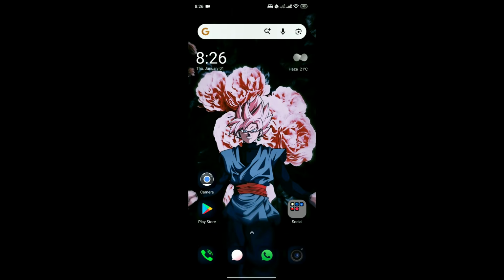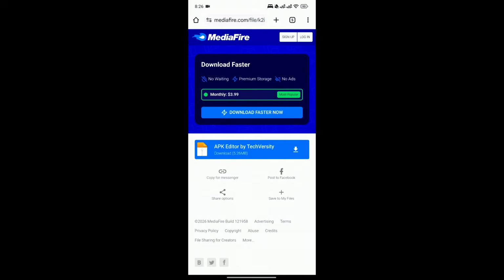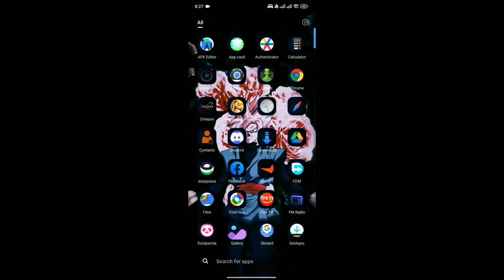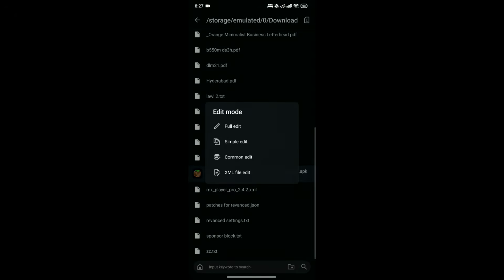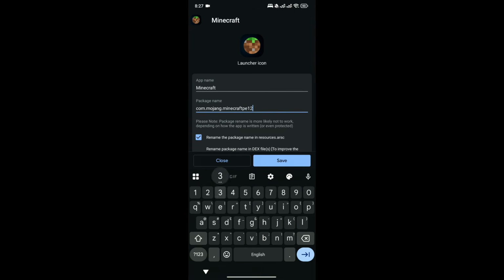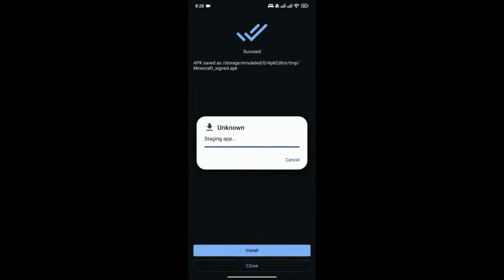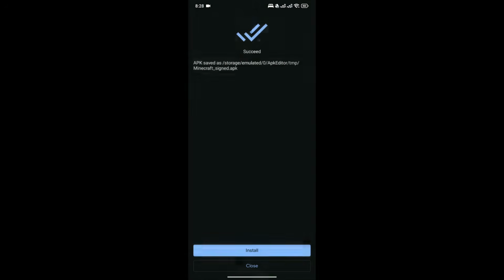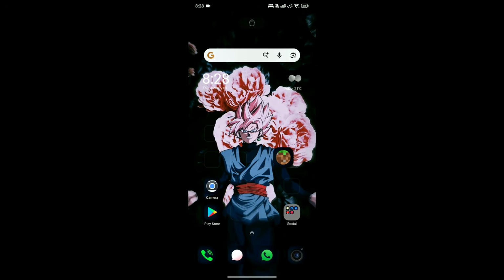Minecraft App Not Installed as Package Conflicts with an Existing Package (2026 FIX)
Seeing the *App not installed as package conflicts with an existing package* error on Android blocks your Minecraft installation. This 2026 FIX guide provides clear steps to resolve this installation conflict caused by leftover files.

*FIXing Minecraft app not installed package conflict error.*
*Solving leftover data from previous Minecraft installs.*
*Stopping corrupted installation cache errors on Android.*
*Ending mismatched app signature or version errors.*
*Solving insufficient storage space installation errors.*

First, check your device's storage and free up space if needed. Go to your Android Settings, then Apps, and search for any existing Minecraft installation. Uninstall all versions, including *Minecraft* and *Minecraft Launcher*.

If the error persists, use a file manager app to manually delete leftover folders. Navigate to the *Android/data* and *Android/obb* directories. Delete any folders related to Minecraft, such as *com.mojang.minecraftpe*. Also clear the cache for the Google Play Store app in your settings.

Restart your device. Download and install Minecraft directly from the official Google Play Store. If you are using an APK from another source, ensure it is the correct version for your device and from a trusted site. Follow these steps to successfully install Minecraft.

- TechVersity